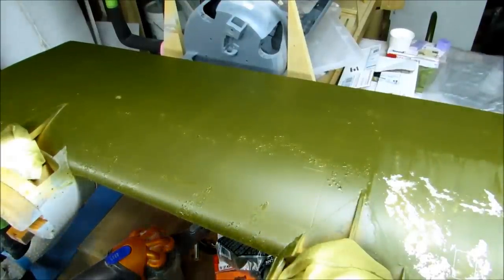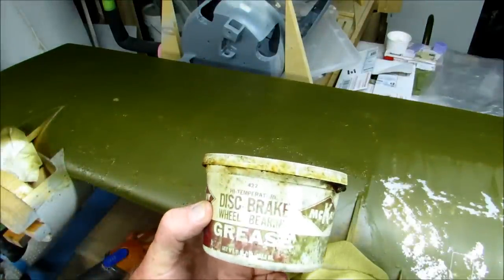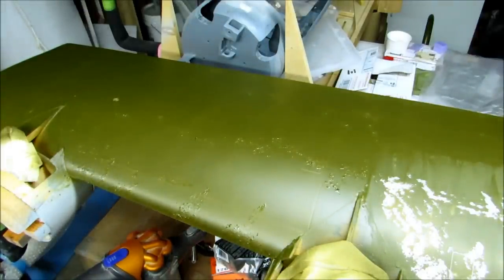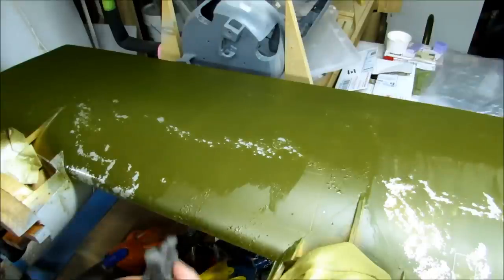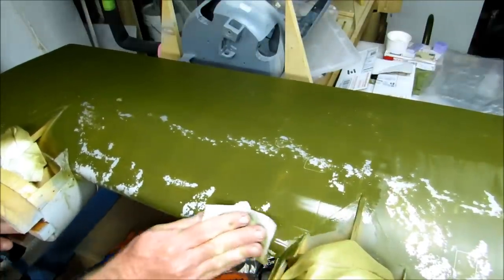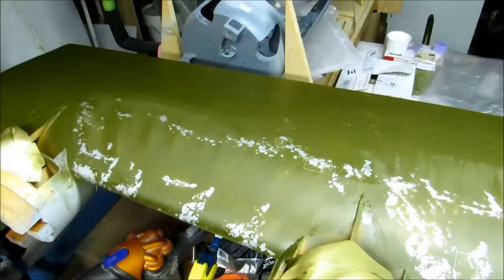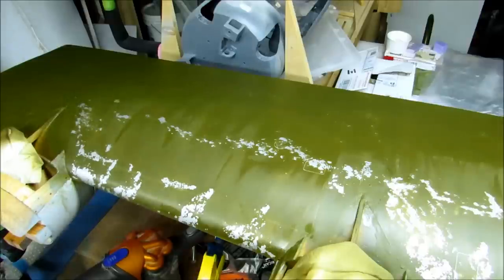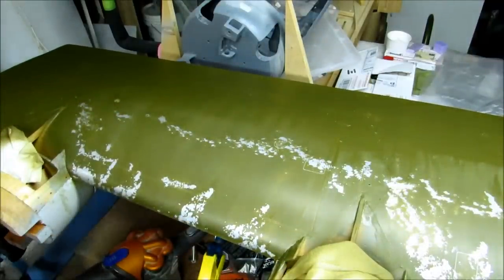B24 Painting 3, Scrubbing Off the Grease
Here, I'm using 00 steel wool to "Age" the paint a little bit, and to scrub off the axle grease, and the hard paint edges that surround the axle grease.